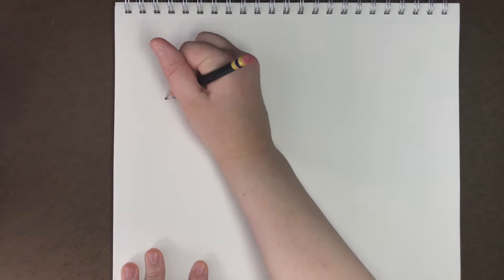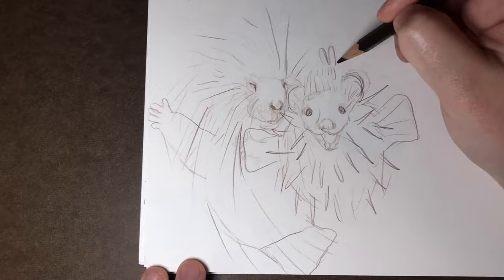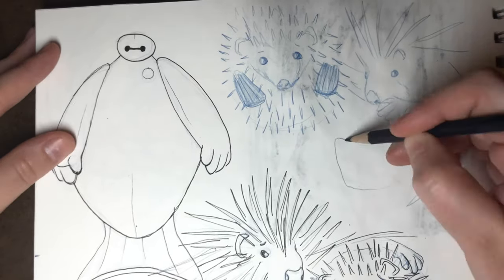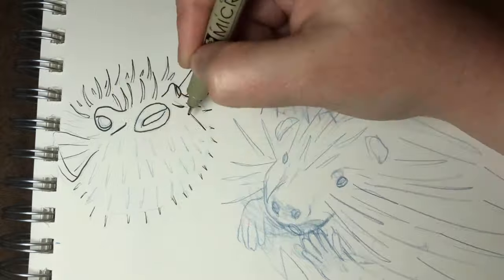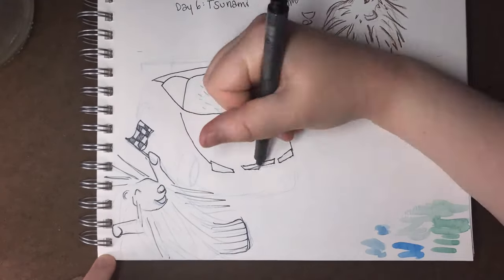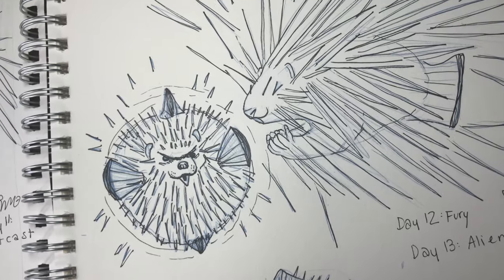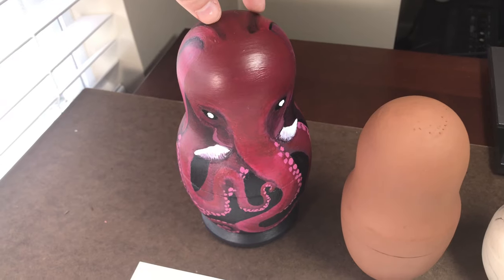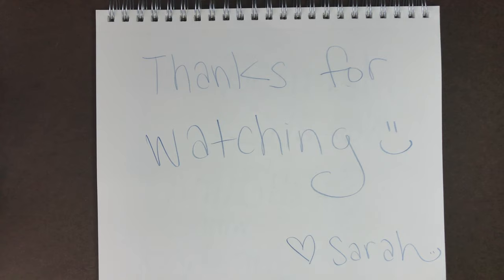My Mermay 2020: Week 2! Storytelling with Art, Character Designing & Project Update!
Join me in Mermay 2020! Here are some of my Mermay speedpaints as well as my progress on my Russian Nesting Dolls project I’m working on! In this video I talk about, porcupines, hedgeohgs, pufferfish, aliens, and more!

It really helps me out to keep growing this channel and make more content you guys enjoy! I respond to everything so don’t be shy!

SUPPLIES
Pencil Sharpener
Giant Eraser
Prismacolor Col-Erase Pencils
Micron Pens
Copic Multiliners
Derwent Watercolor Pencils
Water brush pen
Acrylic Paints